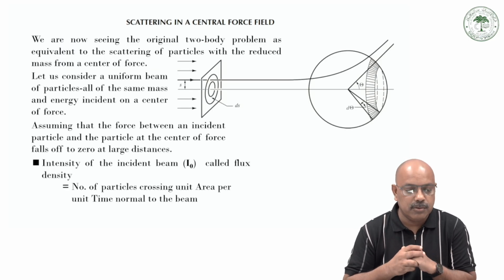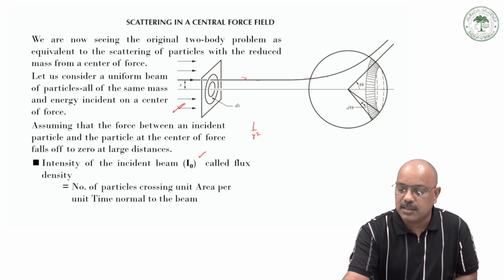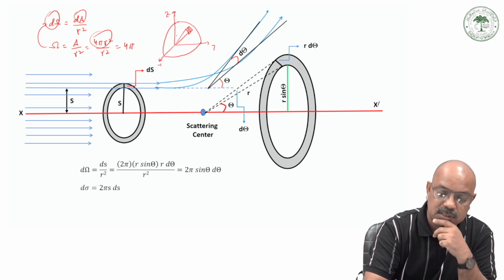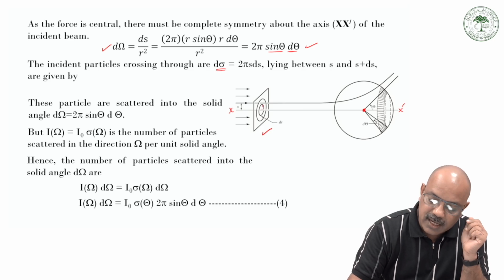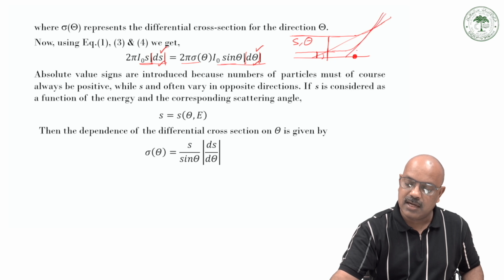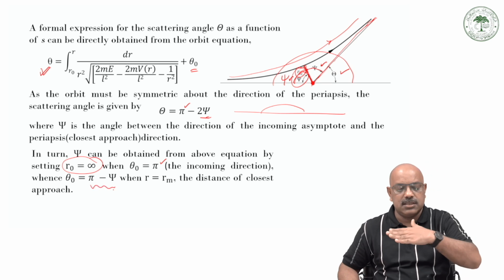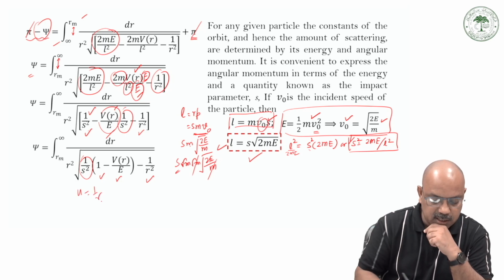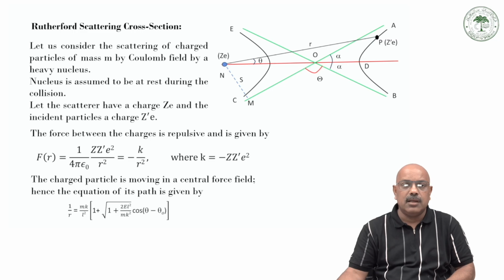Lecture 43 - Scattering in a Central Force Field